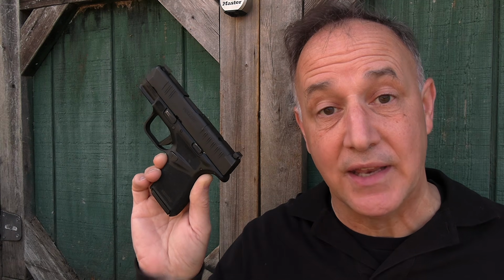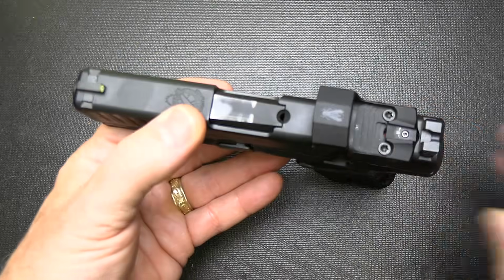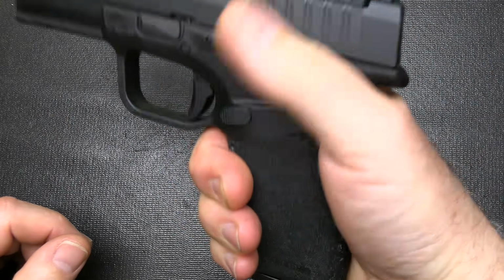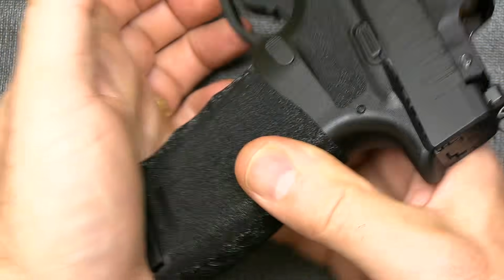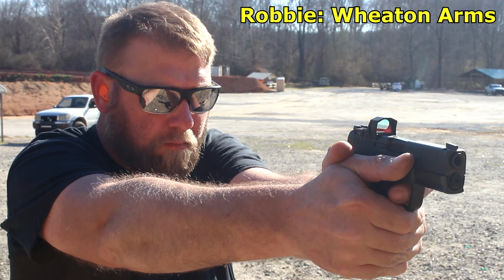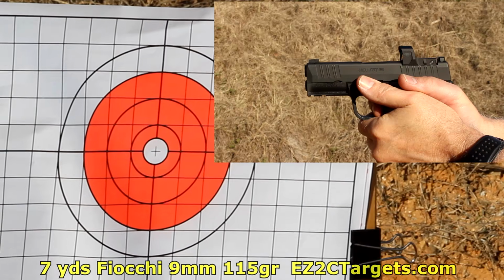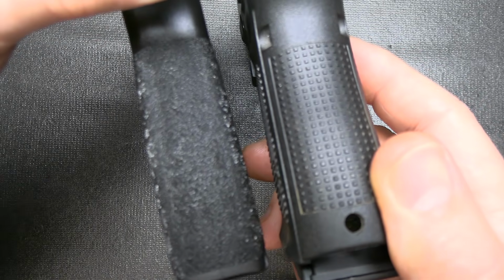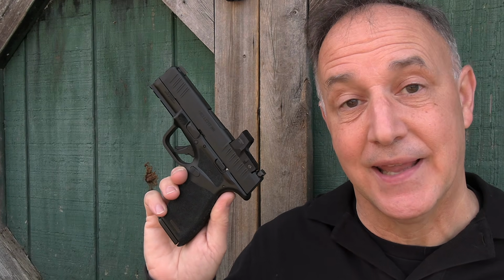New Springfield Armory Hellcat Pro Gun Review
The New Springfield Hellcat Pro is a 15 +1 Mag capacity and about the same size as a Glock 19, but this is thin like the micro compacts. Shoot like a fullsize gun but is narrow for better concealability.
We appreciate Springfield Armory for supplying the handgun. Big thanks to Fiocchi USA for Supplying our ammunition!